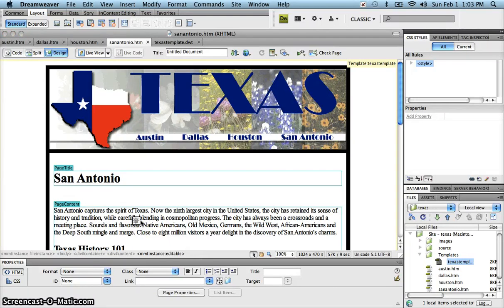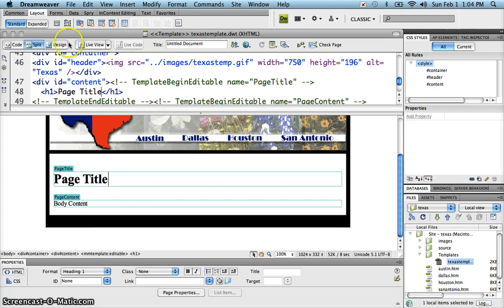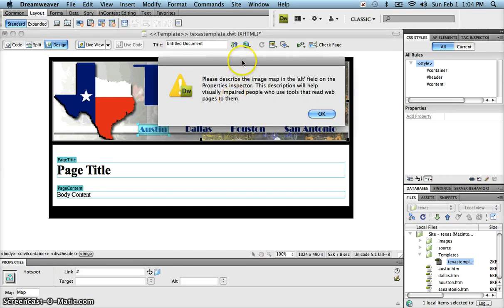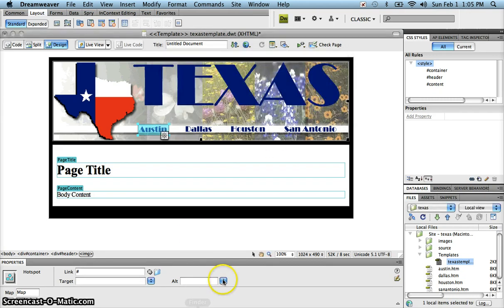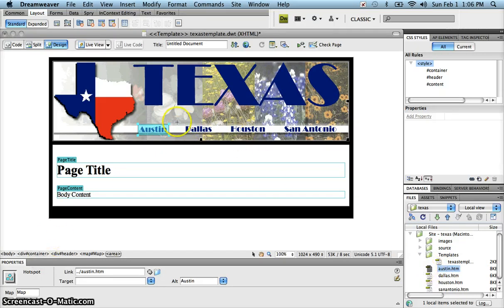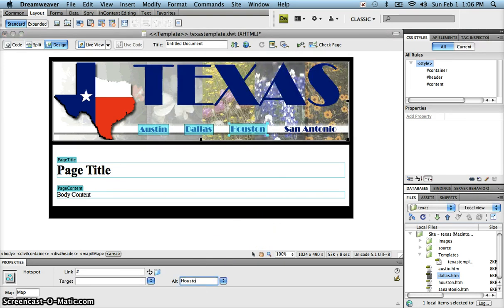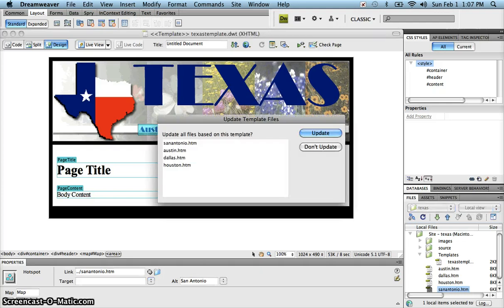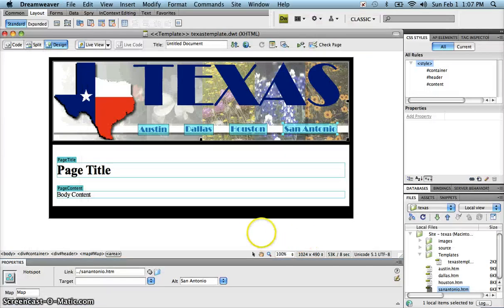DW CS4 Hotspot Tool Texas